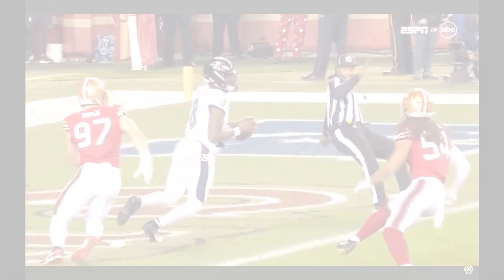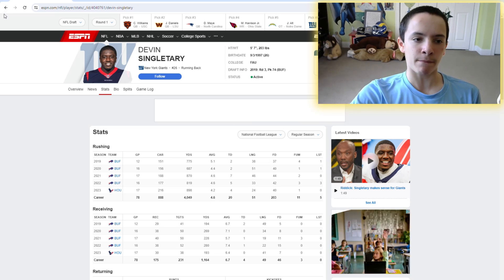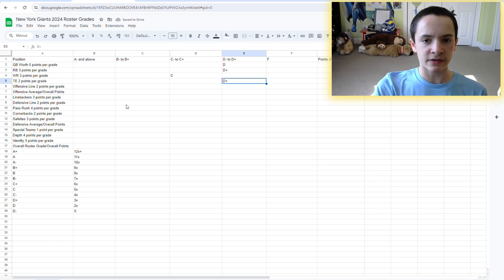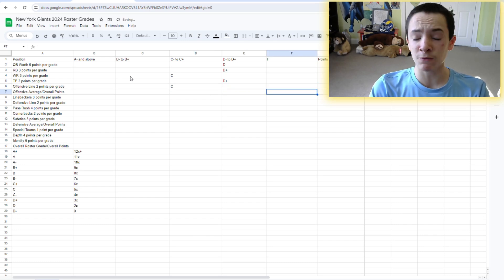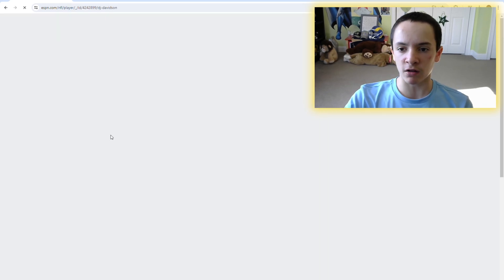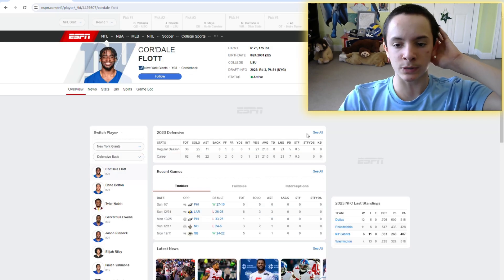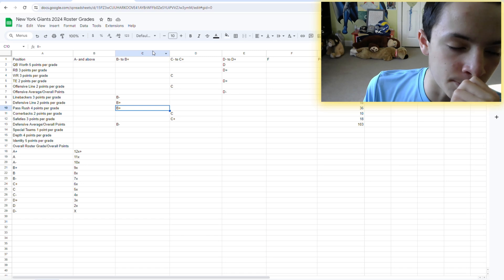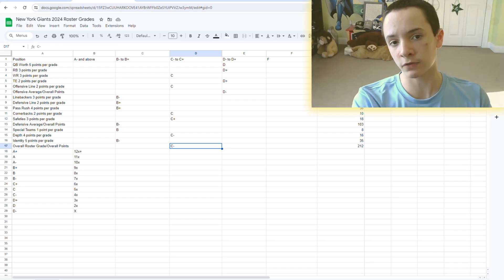Saquads to Singlecarry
Welcome to The Fun NFL. Today I'm unfortunetly tasked with going through the Giants disaster of a franchise; lets see if they've got anything going for them right now.
Credits:

‌NFL. “Travis Fulgham Stays in Bounds for Huge 42-Yd TD.” YouTube, YouTube Video, 5 Oct. 2020, Accessed 3 June 2024.

“Sirius (Chicago Bulls Theme Song) - YouTube Music.” Music.youtube.com, Accessed 23 Aug. 2022NFL.

Saquan to Philly:
0:00 Intro
0:28 Quarterback
3:09 Running Backs
5:02 Wide Receivers
8:00 Tight End
9:44 O-Line
12:28 Overall Offensive Grade
13:21 Linebackers
15:54 D-Line
19:39 Pass Rush
21:33 Cornerbacks
23:23 Safeties
24:20 Overall Defensive Grade
27:03 Special Teams/Depth/Identity
28:05 Outro